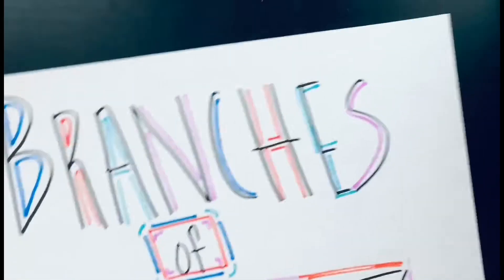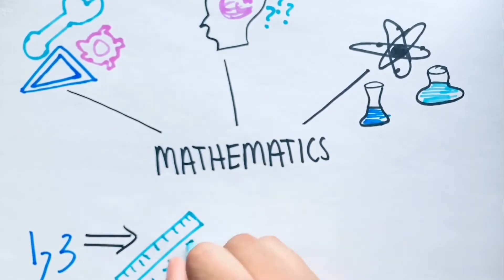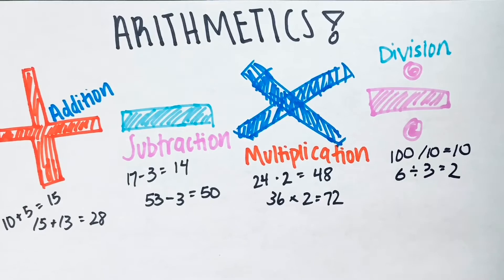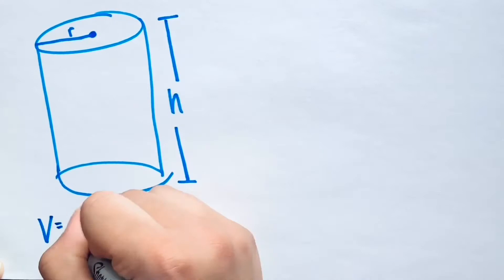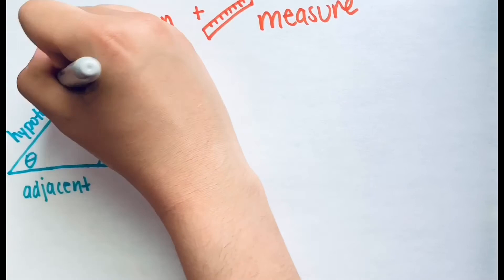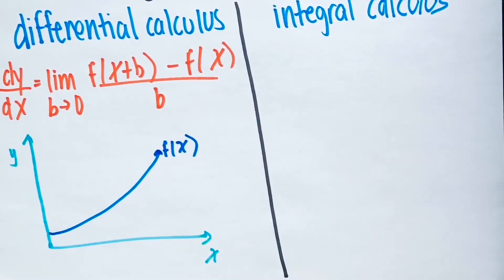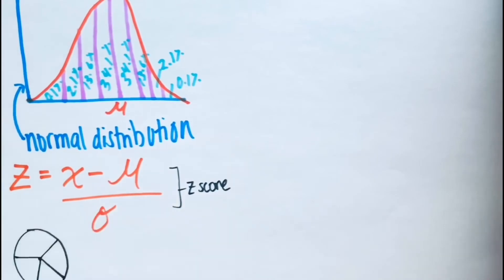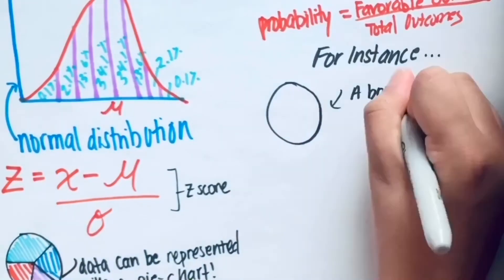The Branches of Mathematics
Ever wonder how math evolved? InteGirlsDerived representative Akshita takes us through the different branches of mathematics and how they are all interlinked.
InteGirlsDerived is a 501(c)(3) non-profit organization based in Virginia, whose mission is to eliminate math anxiety and make students confident in their math abilities by showing them that math is involved everywhere in life!